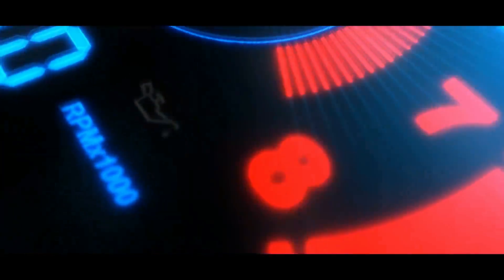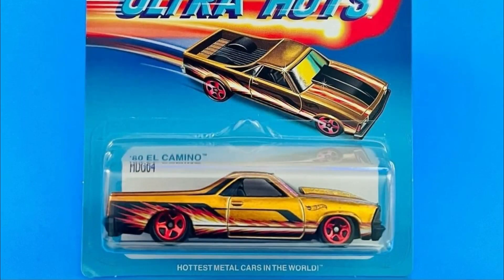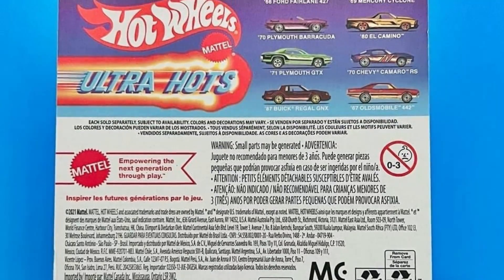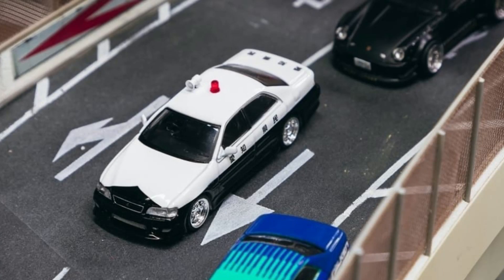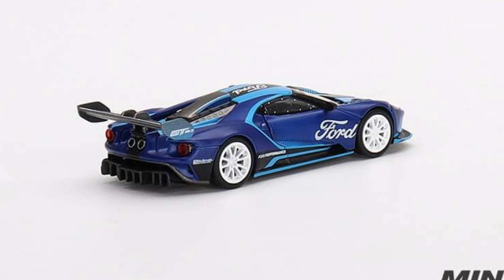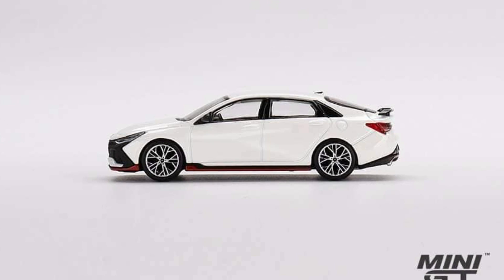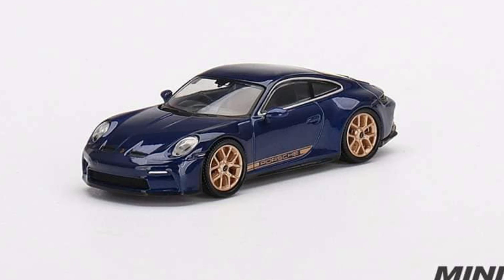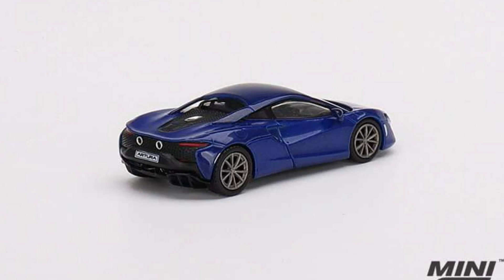Hot Wheels Ultra Hots, Mini GT Bugatti Chiron Pur Sport, Mclaren Artura, Majorette Limited Edition